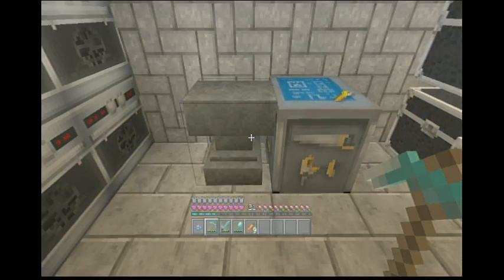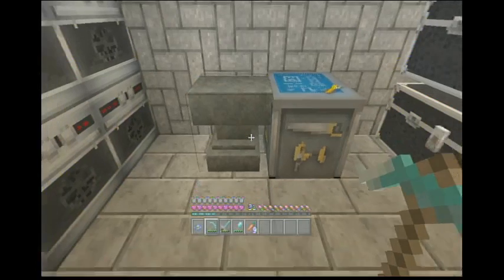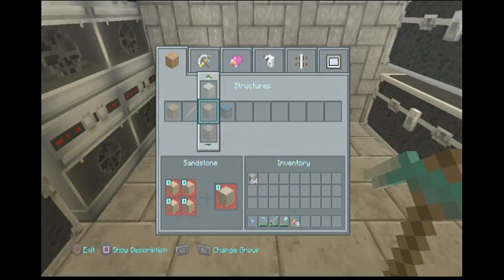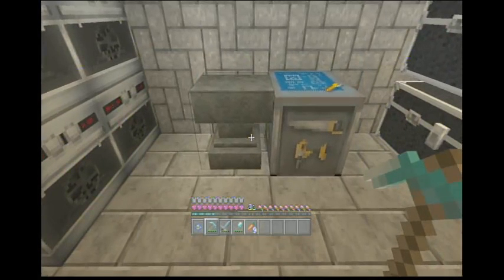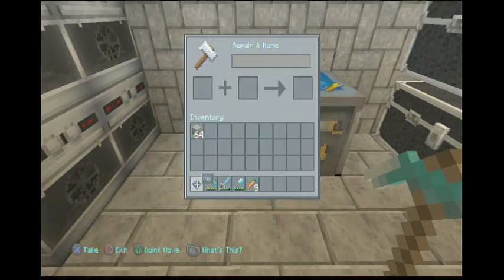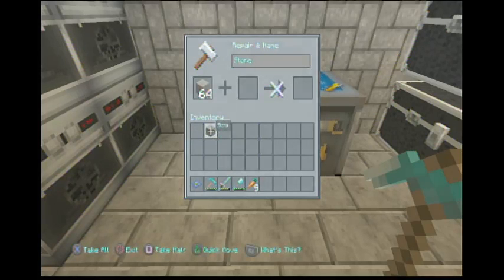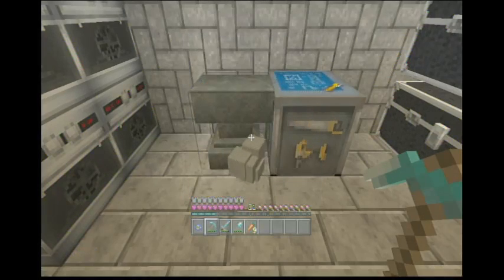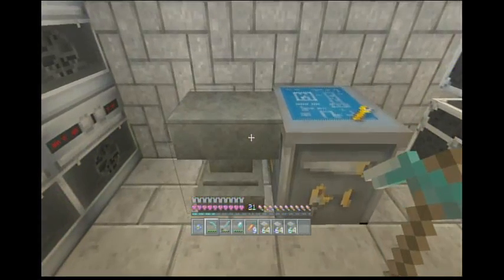Minecraft Duplicating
How to duplicate stone into stone brick